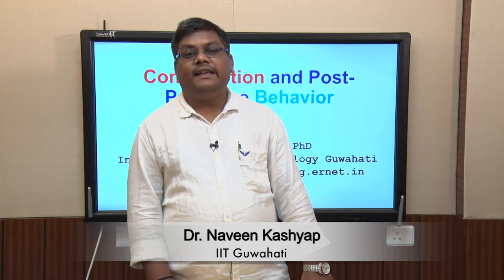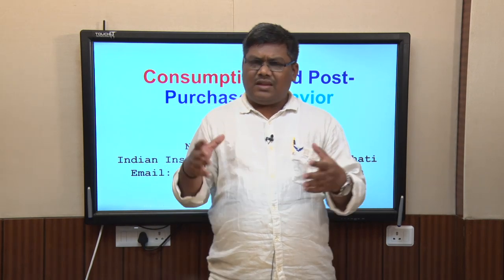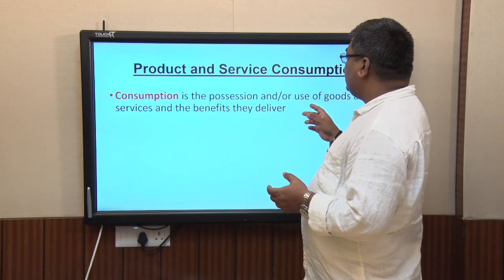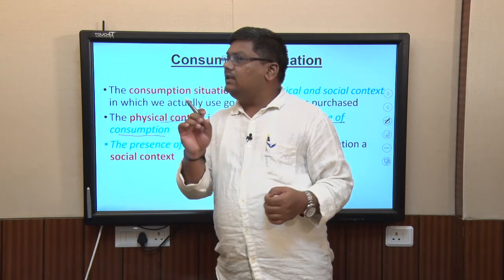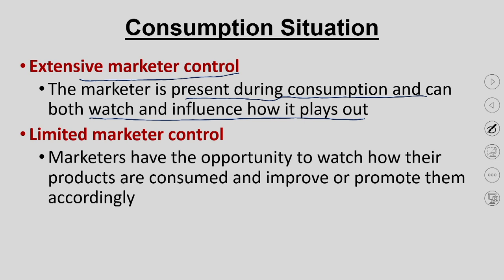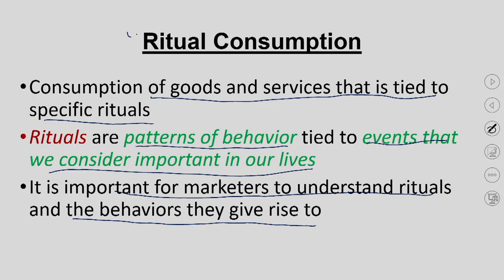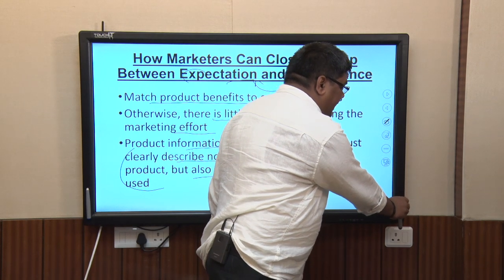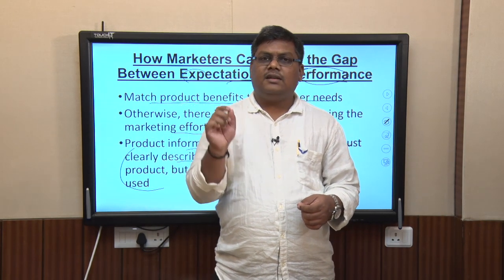Lec 8: Post Purchase and Consumption - I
Consumer Psychology

Dr. Naveen Kashyap
Humanities and Social Science